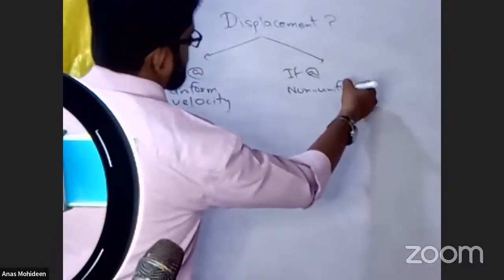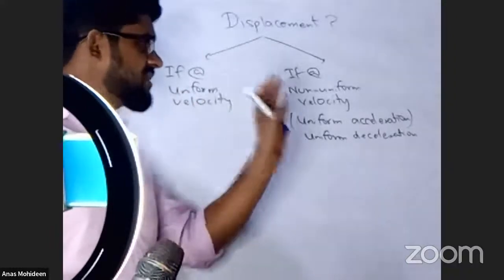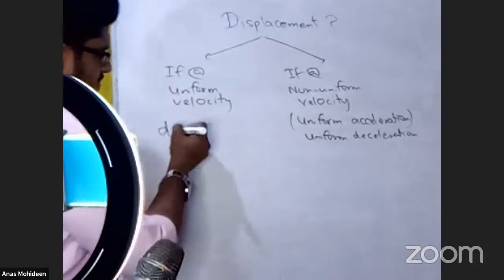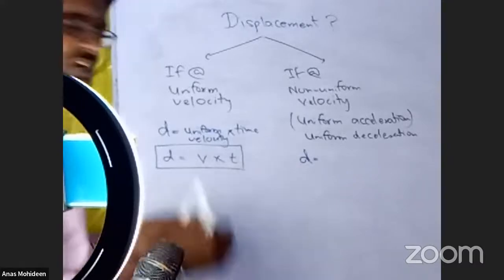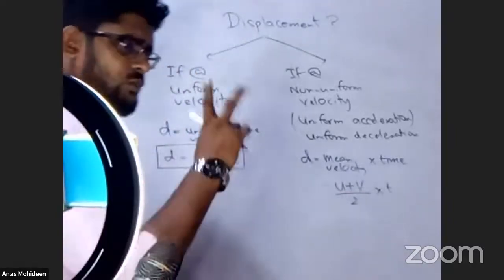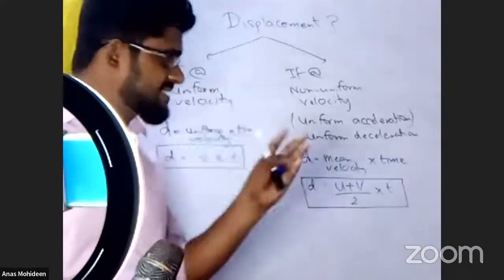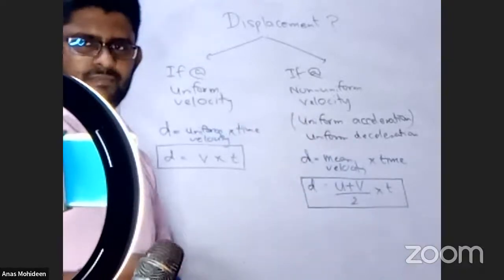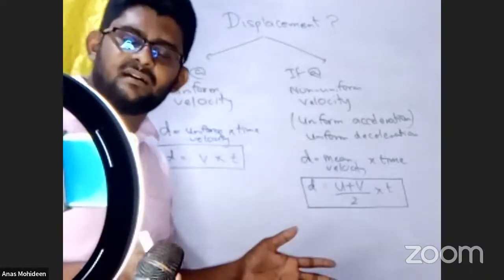G10SV01P [] How to Find Displacement?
G10SV01P [] Grade 10 [] Short Video [] How to Find Displacement?

Displacement is found by the product of velocity and time.

If an object moves at uniform velocity, then the displacement is found directly by the product of that velocity and the time taken.

If an object moves at non-uniform velocity, means uniform acceleration or uniform deceleration, then whats is used as the velocity here is the mean velocity obtained by u+v/2. Then it is multiplied by the time taken.